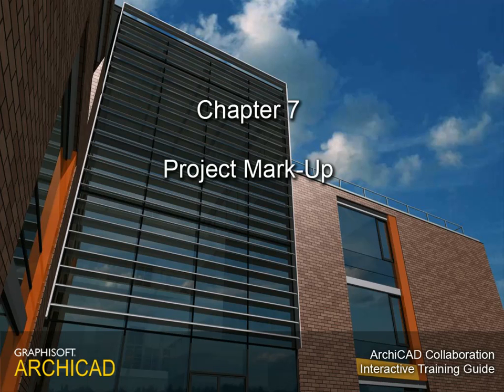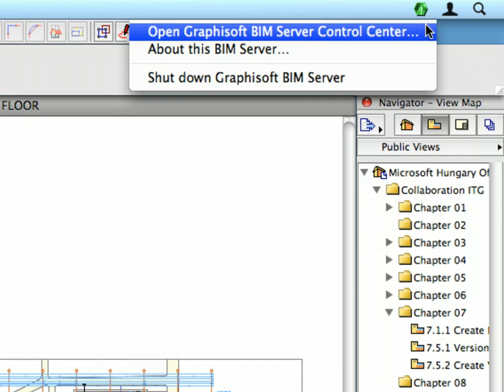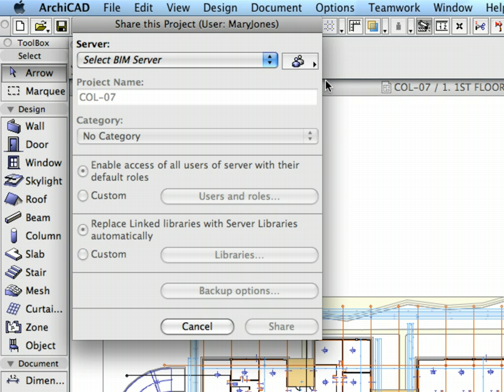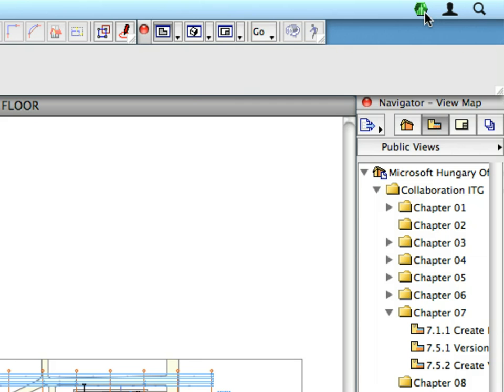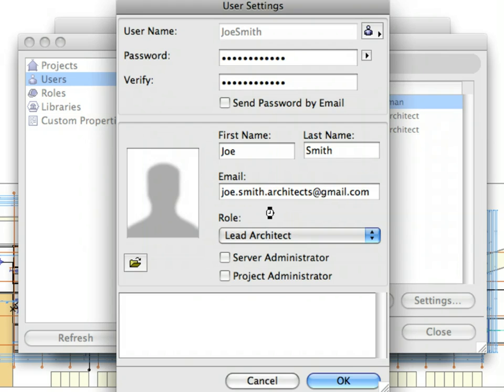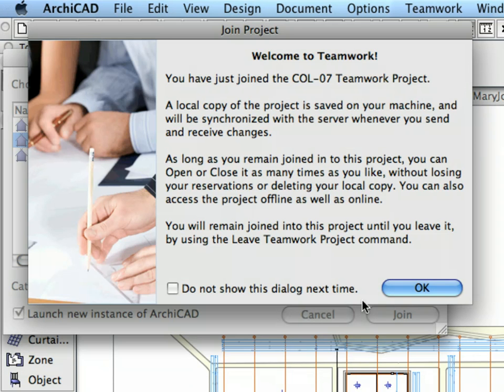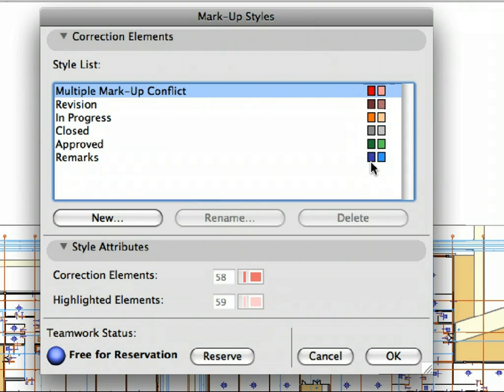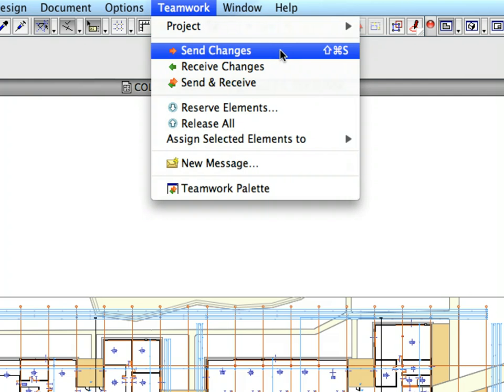ArchiCAD Collaboration Tutorial Part2 USA - 7-1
In this movie: Project Mark-Up - Project Mark-Up Styles